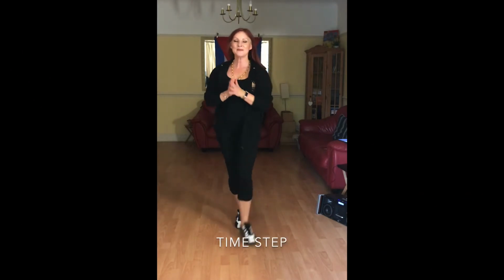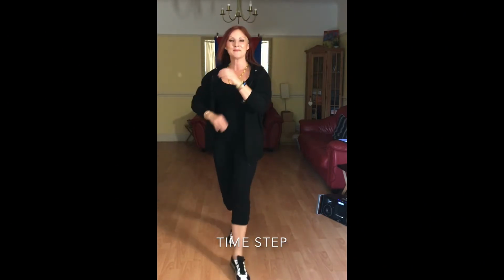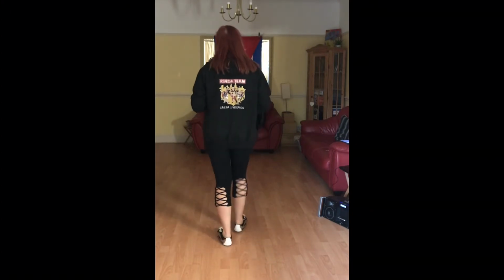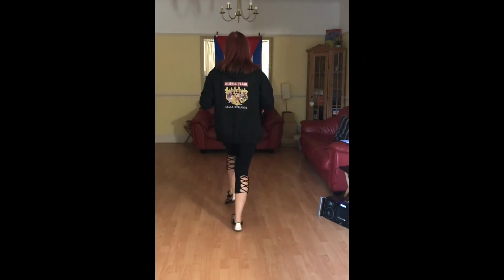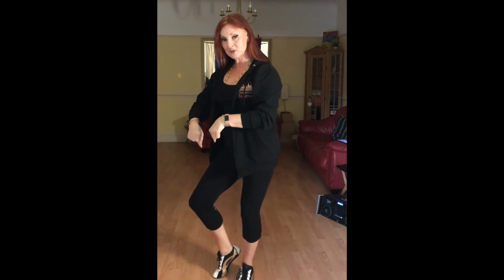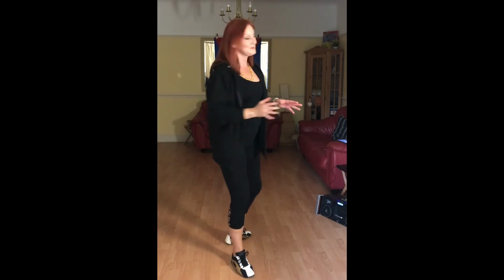Salsa Liverpool - Lesson 10 - TimeStep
SALSA MONDAY

Salsa Under the Palms... Salsa Liverpool in conjunction with Sefton Park Palm House

SALSA LIVERPOOL - Lesson 10
Lesson Objective: Speeding up our steps whilst continuing to practice transference of weight covering each of the 8 beats in Salsa rhythm

More next week - Make sure to inbox us via Instagram/Facebook @salsaliverpool with your questions, footwork requests and so on... Enjoy!